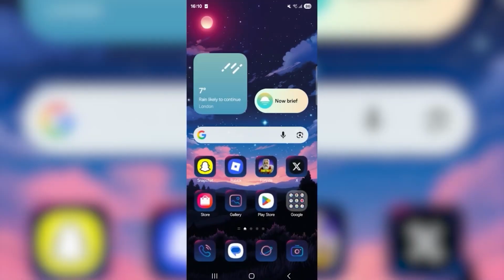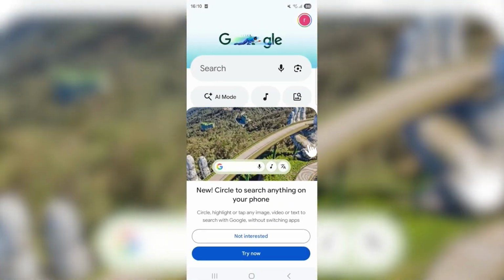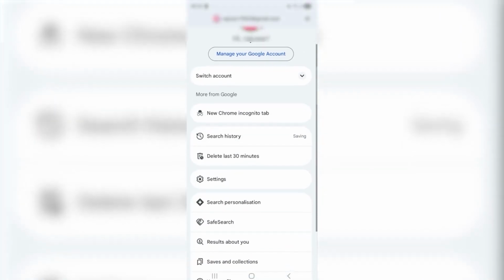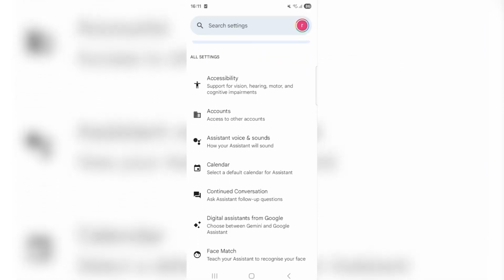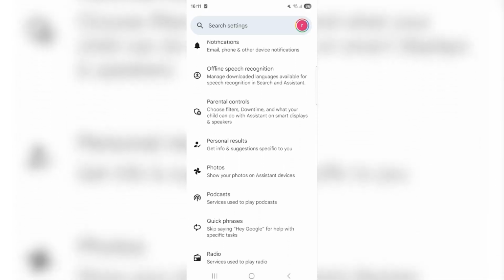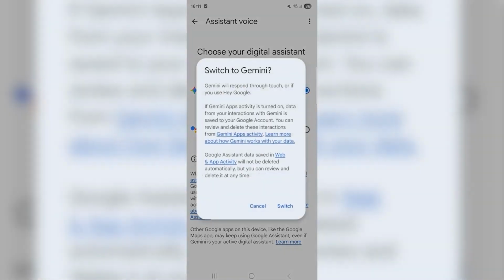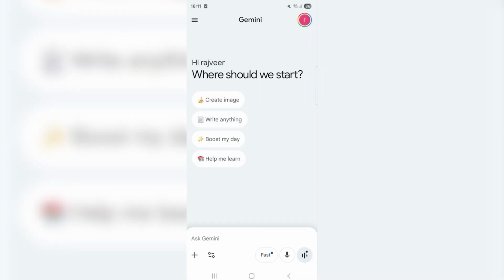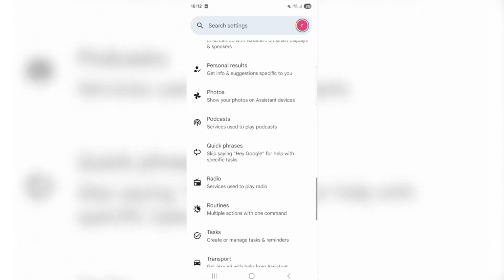How To Set Up Hey Google On Android - Step By Step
How To Set Up Hey Google On Android - Step By Step, Set Up Hey Google On Android - Step By Step